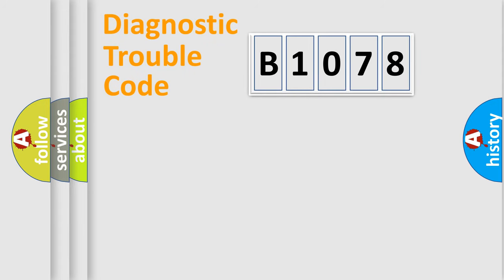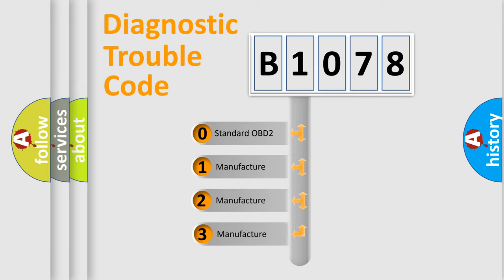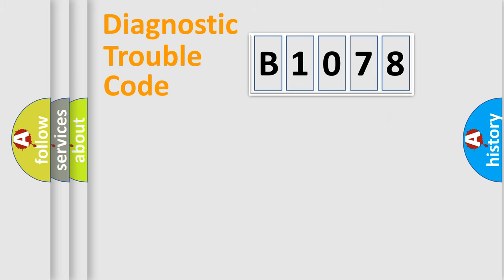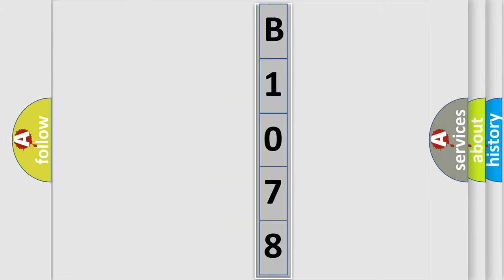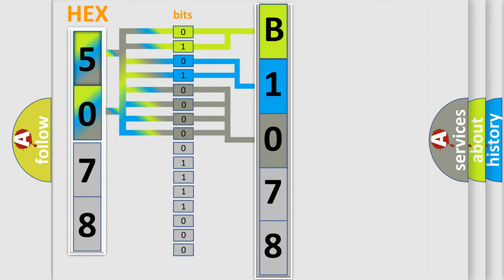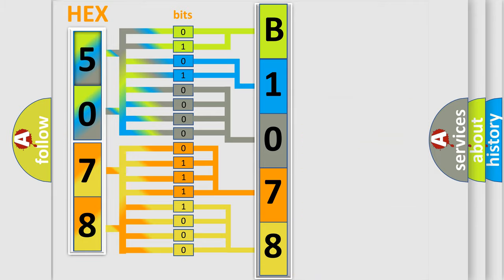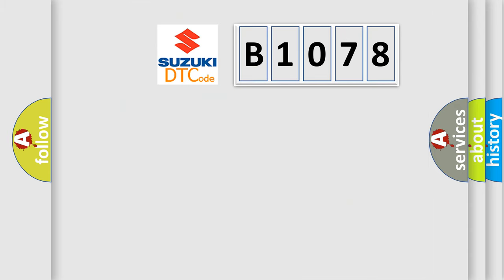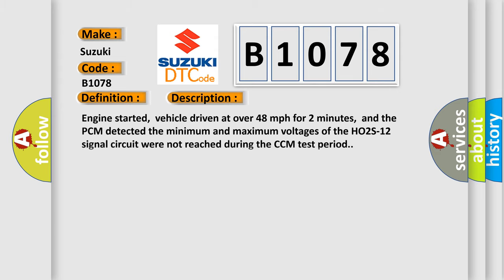DTC Suzuki B1078 Short Explanation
Contents:
0:21 Basic DTC analysis according to OBD2 protocol standard.
1:48 Insight into programming
2:58 A diagnostically understandable description of the Diagnostic Trouble Code
3:05 Basic error definition

Make:
Suzuki
Code:
B1078
Definition:
HO2S-12 (Bank 1 Sensor 2) Rich Shift Monitoring (Bank 2):
Description:
Engine started,vehicle driven at over 48 mph for 2 minutes,and the PCM detected the minimum and maximum voltages of the HO2S-12 signal circuit were not reached during the CCM test period.
Cause:
Fuel pressure is excessively high (rich air fuel)Fuel injectors sticking open (one or more mechanical faults)HO2S assembly is damaged or has failedHO2S heater assembly is damaged or has failed